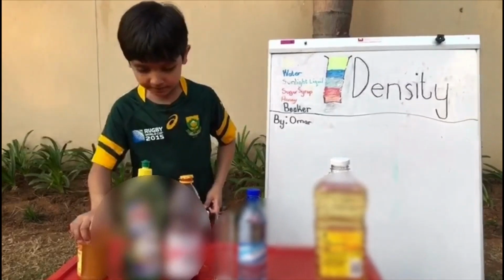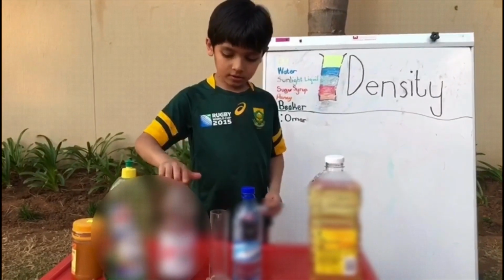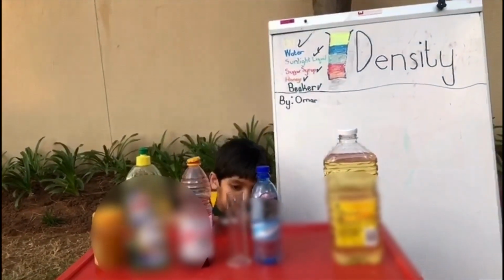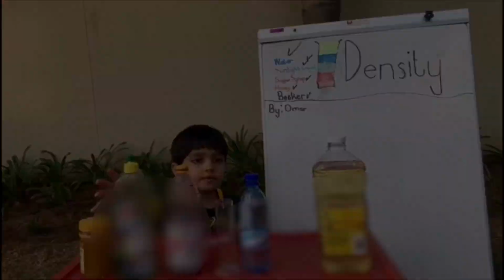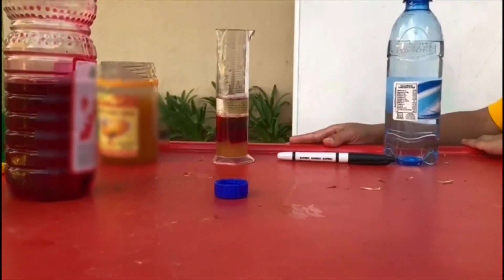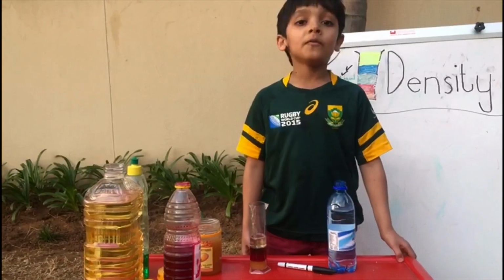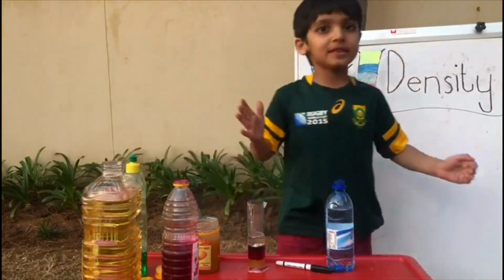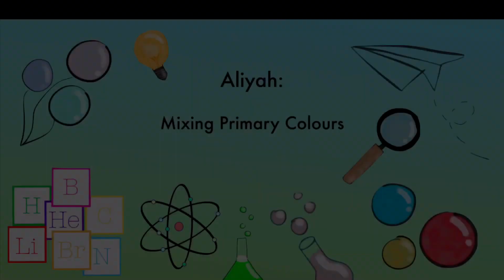My Little Lab | Episode1🔬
4 preschool kids take the initiative to carry out science experiments that will bring wonderment and awe to all those who are keen in science!📊🔭🔬🌡